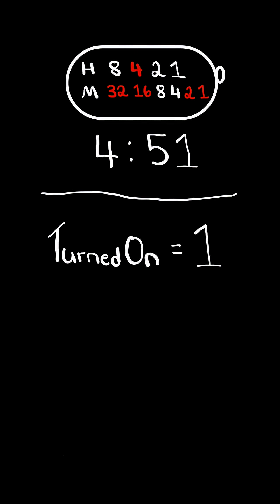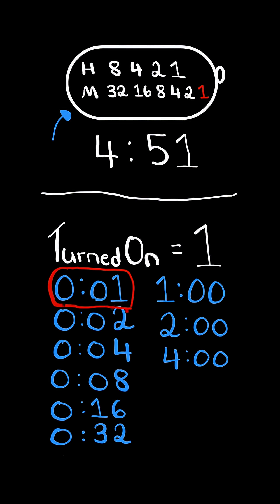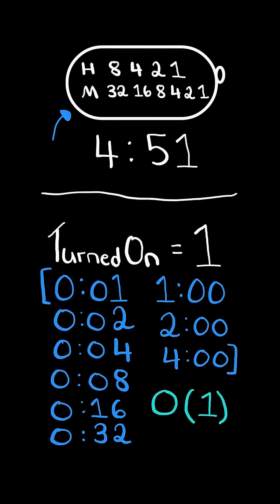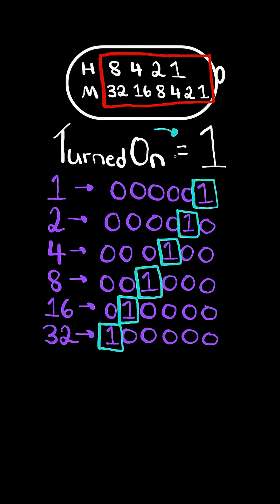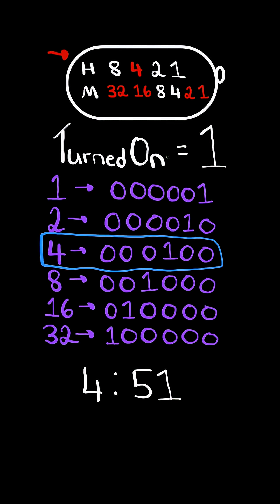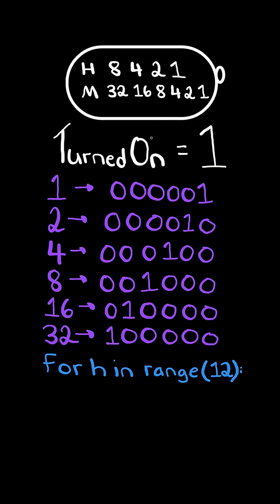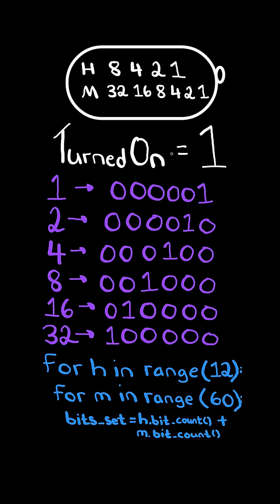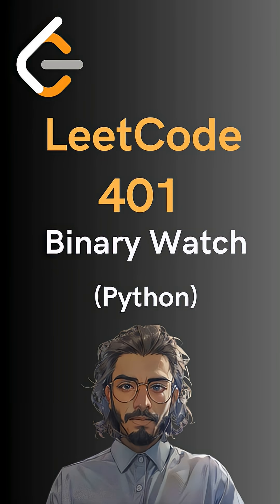LeetCode#401 Binary Watch - Python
Solving LeetCode problem #401 Binary Watch in Python